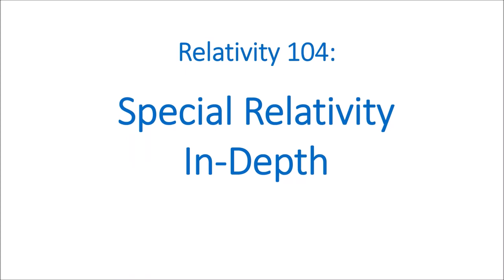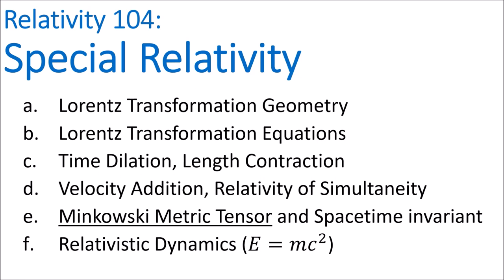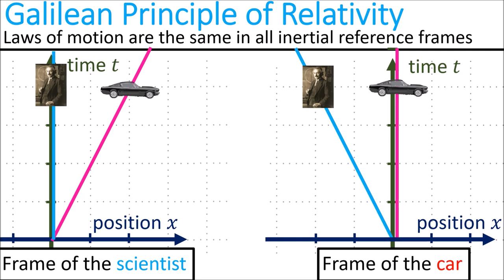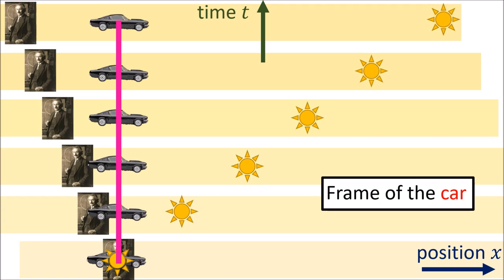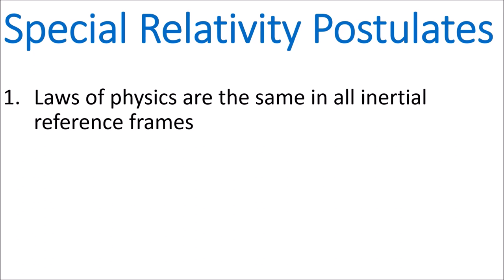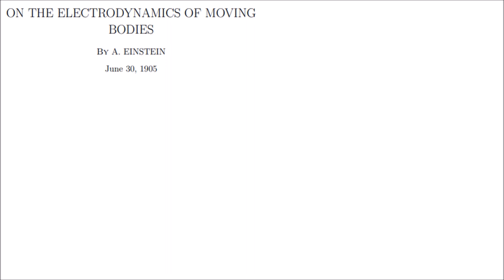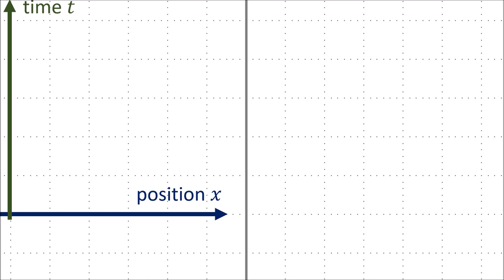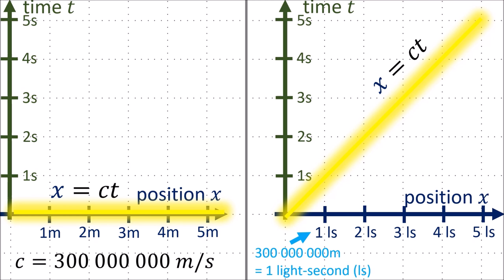Relativity 104a: Special Relativity - Lorentz Transformation Geometry (no equations)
Einstein's original 1905 paper on Special Relativity: "One the Electrodynamics of Moving Bodies"

0:00 Intro
0:53 Galilean Transformation changes speed of light
3:13 Lorentz Transformation Intro
4:55 Simultaneity
8:28 Tilting the position axis
10:27 Keeping the speed of light constant
12:25 Rhombuses, not parallelograms
13:47 Summary